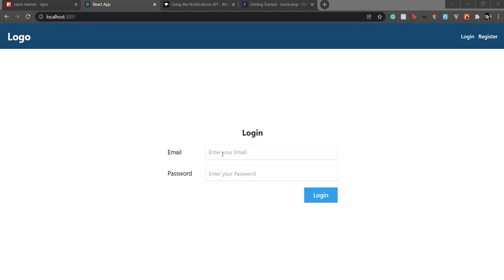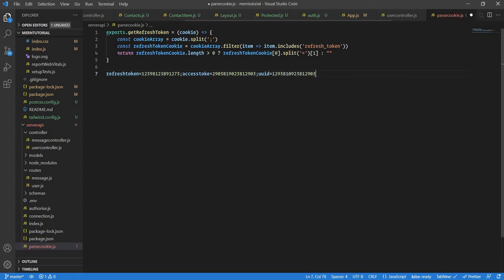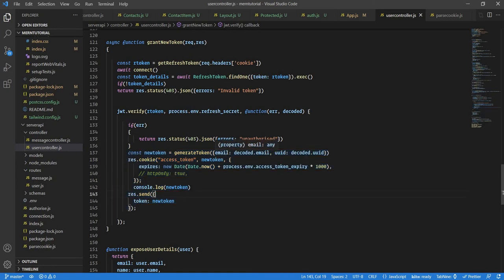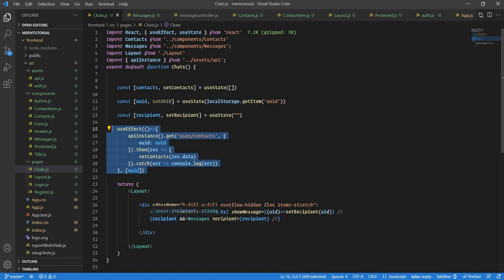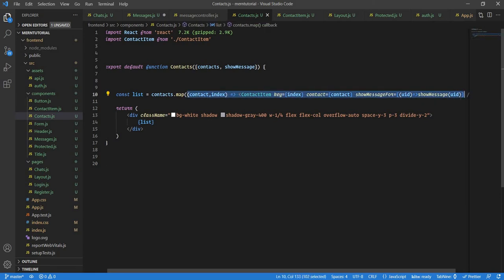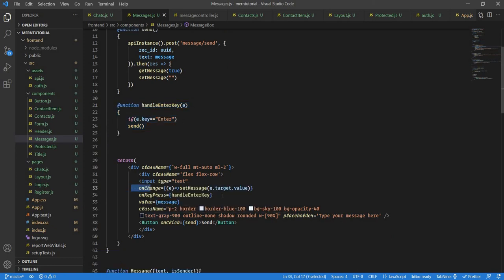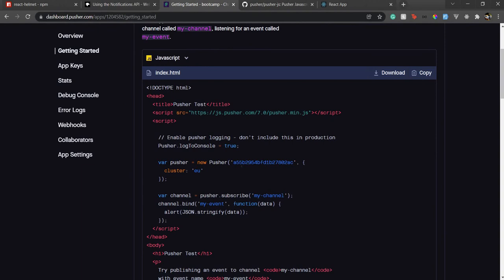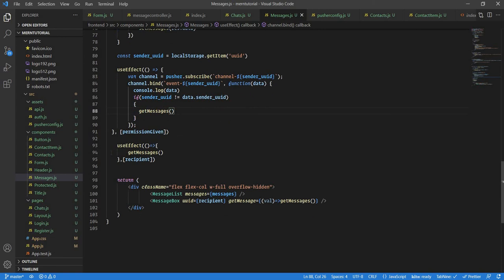Chat App using MERN Stack | Part 11 | Using Refresh Token, Pusher and Wrap Up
Hi all,

In this video, we will see how to use the refresh token to get the access token behind the scene. Apologies, I need to do the code beforehand so that I can spend more time explaining it and keep the video concise.

I forgot to mention in the video one thing regarding the pusher snippet. As we are using pusher instance in ContactItem and Message component, I have created a separate file in the asset as pusherconfig.js which has the following code.

import Pusher from 'pusher-js'
export const pusher = new Pusher('pusher_app_key', {
    cluster: 'pusher_cluster'

this pusher instance is being used in the line

I hope you enjoyed this series, thanks a ton if you have made till here. Cheers to you guys, you all are amazing.